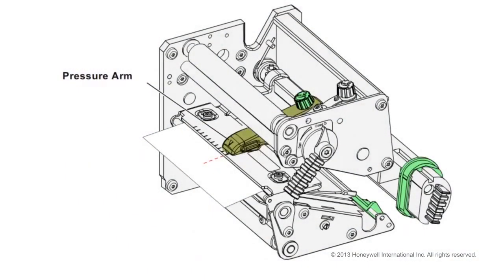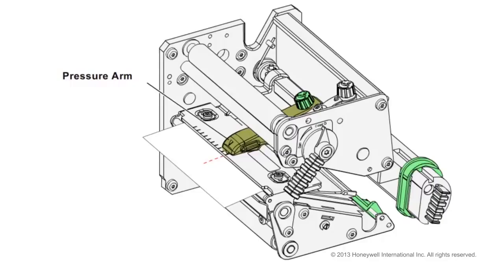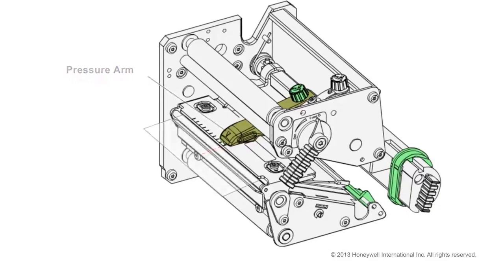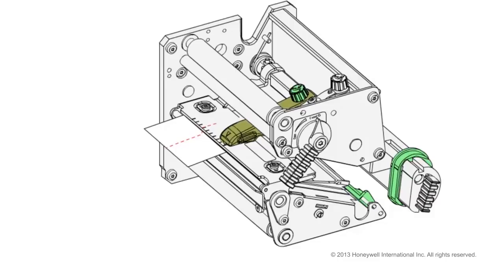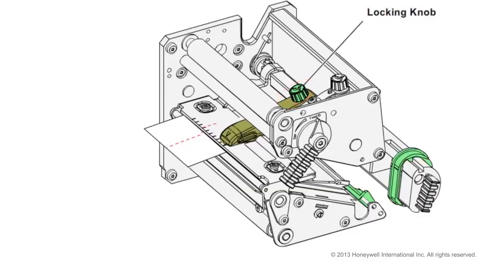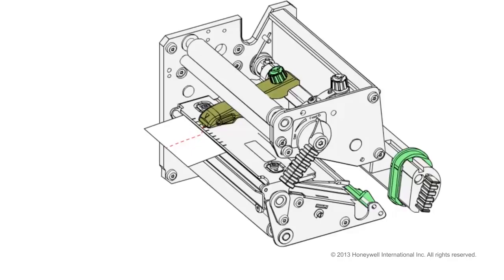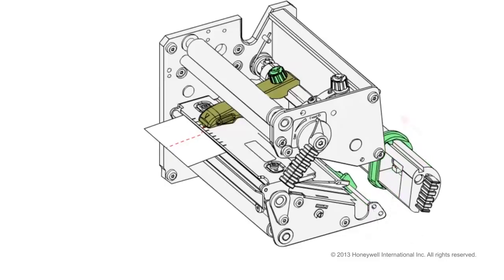วิธีเซ็ตอัพ PX4i & PX6i_ Pressure Arm Adjustment ปริ้นเตอร์ บาร์โค้ด พิมพ์ฉลาก